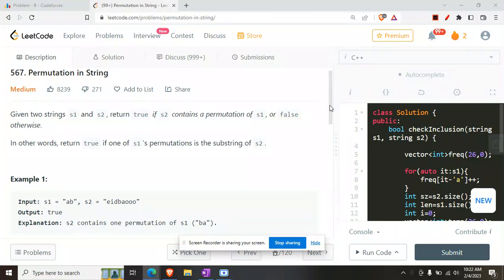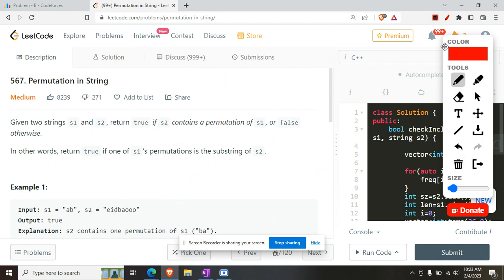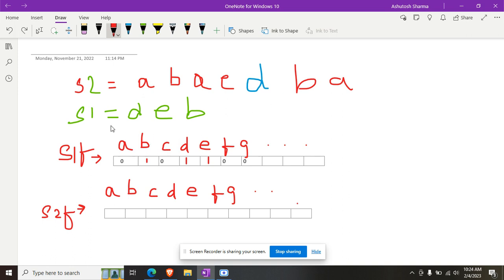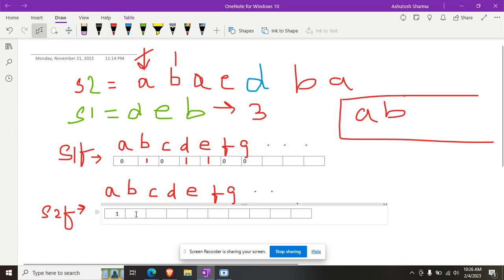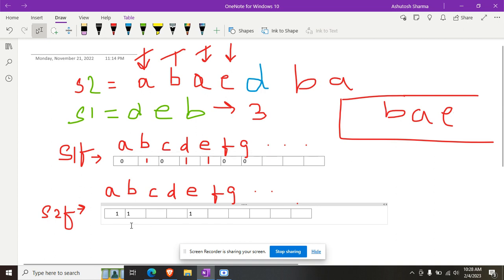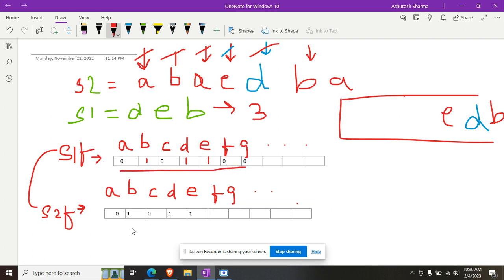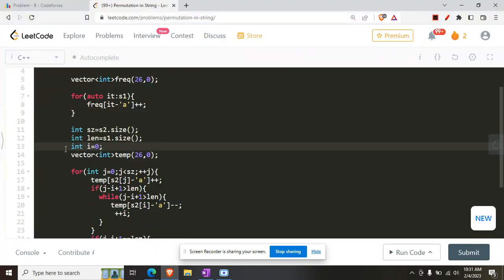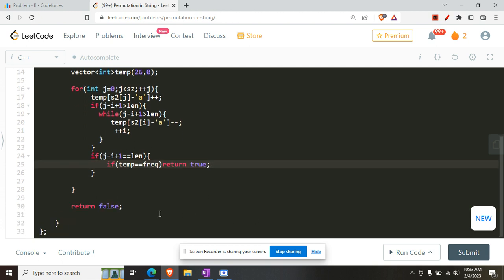567 Permutation in String | Leetcode Permutation in String 567